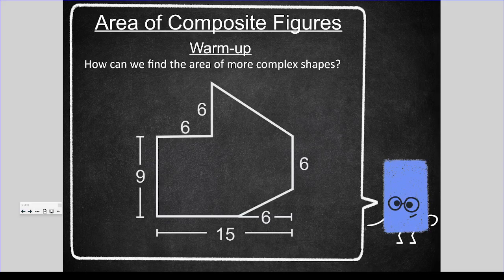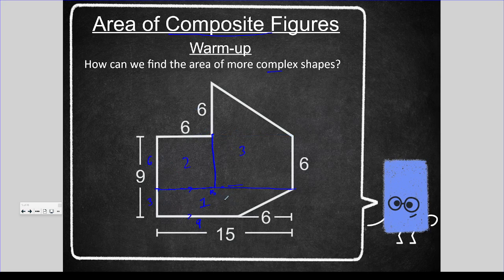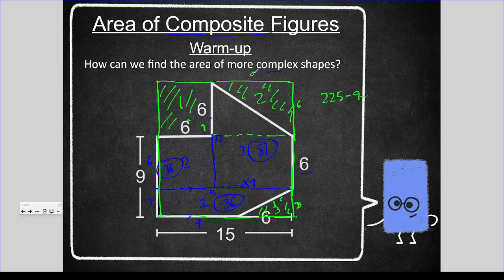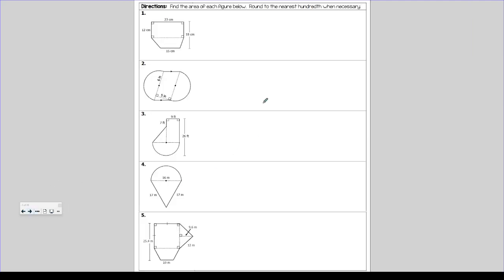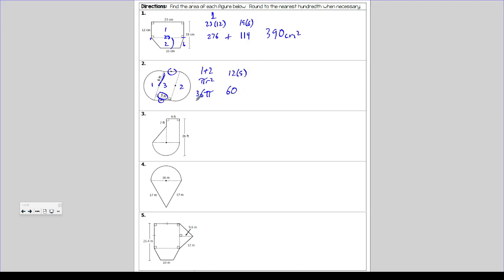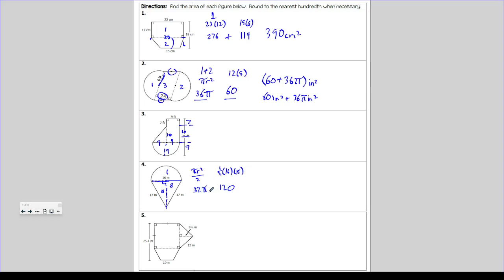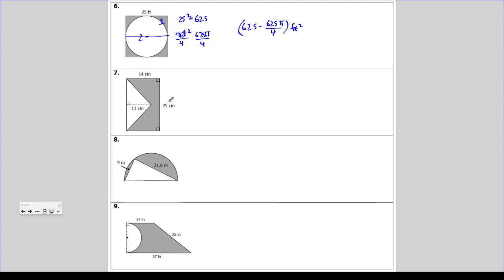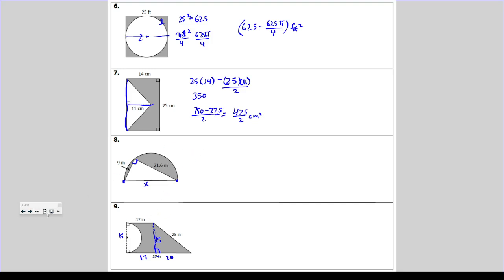Chapter 11: Area of Composite & Shaded Figures